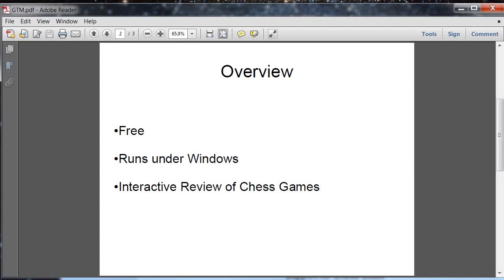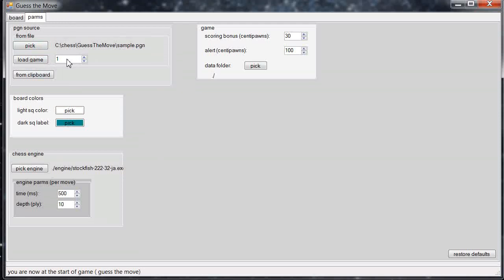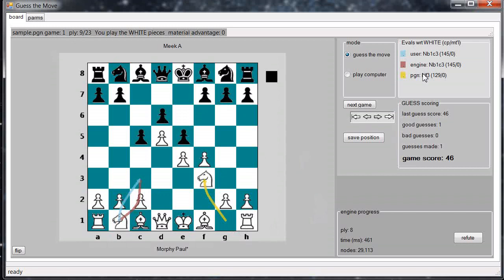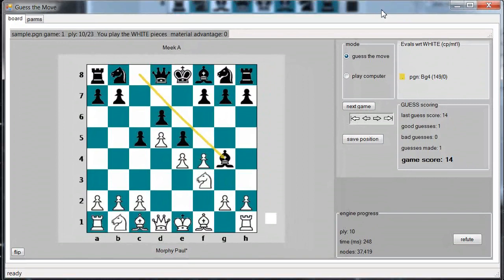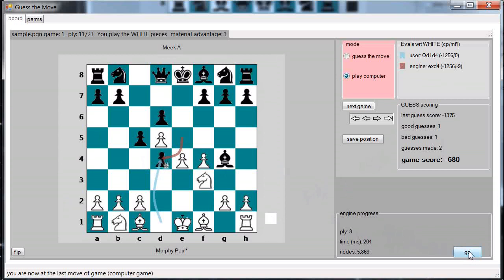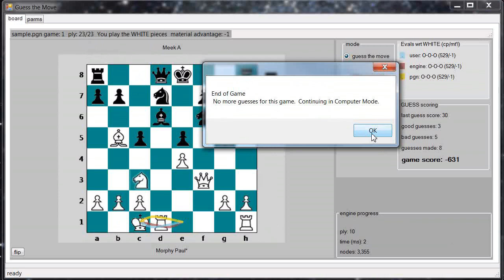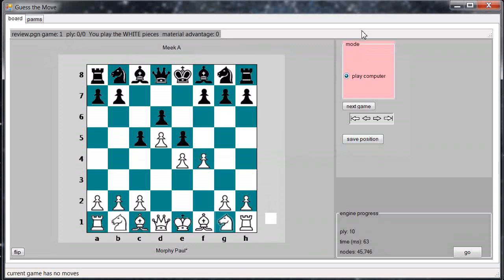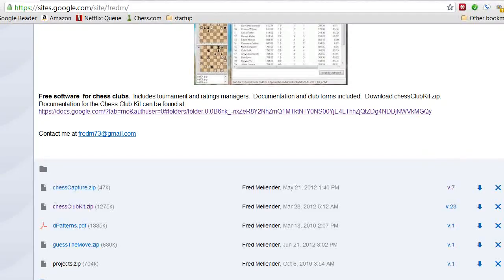Guess the Move -- Chess training software (for Windows OS, free)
The Guess the Move Program lets you play over chess games, guessing the move for the winning side before you see it.  It scores your move and the whole game by using a chess engine to evaluate the positions you obtain.  This program has been changed a bit from the video. GTM has had 20000 downloads from chess.com as of 10/30/2014. It works under Windows 10 and some previous versions of Windows (not XT, however).